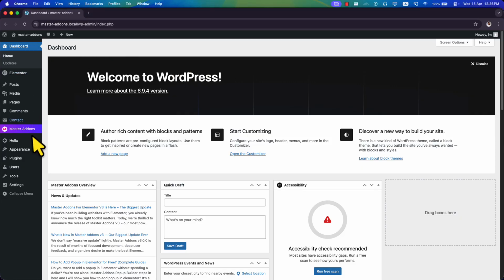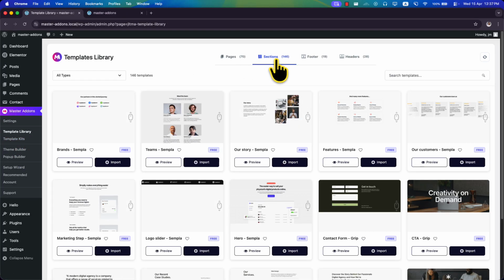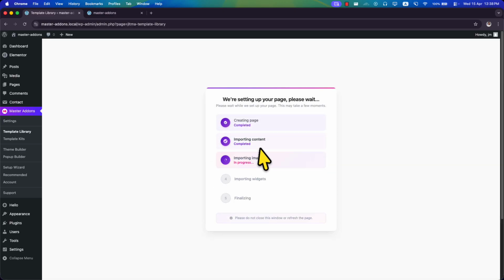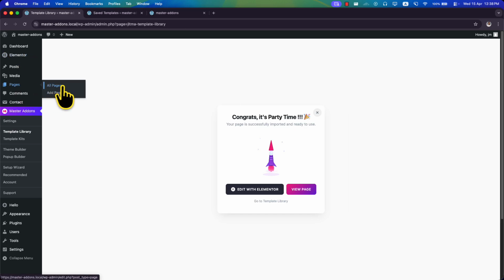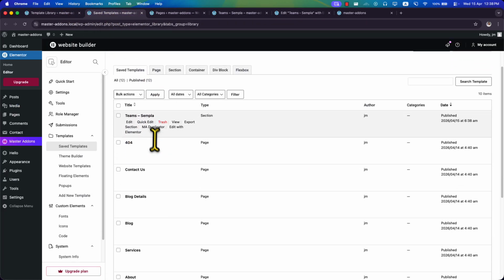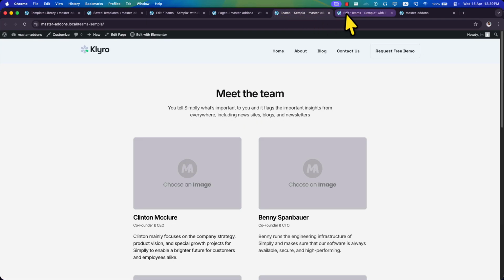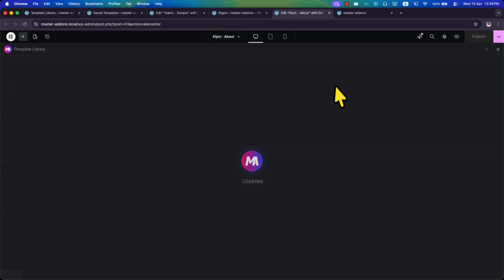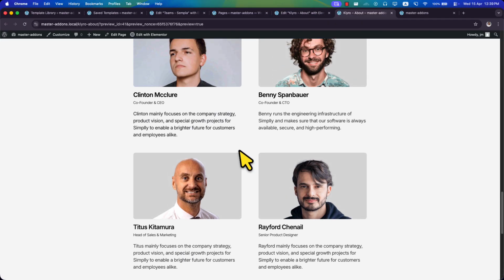How to Import Ready-Made Sections in Elementor with Master Addons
Want to refresh a section on your website or test a new landing page layout without building from scratch? The Master Addons Template Library gives you ready-made sections, headers, footers, and full page designs you can import in seconds inside Elementor.

In this tutorial, you'll learn:
→ How to import a section from the Template Library
→ Where imported sections are stored (Pages + Saved Templates)
→ How to customize imported sections in Elementor
→ How to reuse a section across multiple pages or posts
→ How to import a section directly into a page without storing it anywhere

📌 About Master Addons:
Master Addons for Elementor is a lightweight addon plugin with 76+ widgets, extensions, a Theme Builder, Popup Builder, Template Kits, and more. Used by 40,000+ WordPress sites. Works with any theme.

Master Addons Template Library is perfect for A/B testing different section designs on your WordPress website. Whether you need a new team section, pricing block, header, or footer, you can import pre-built Elementor sections with one click and customize them to match your brand. No coding or design skills required.